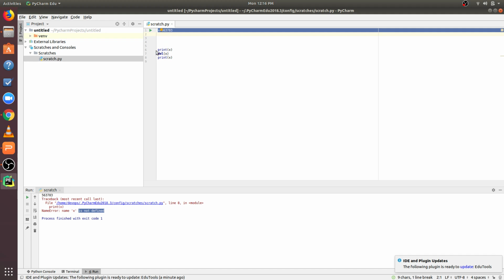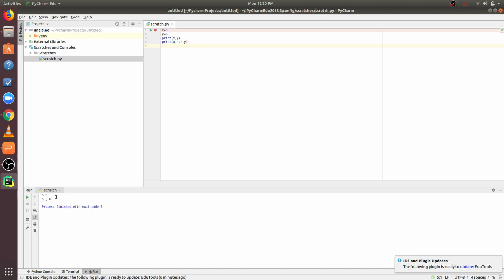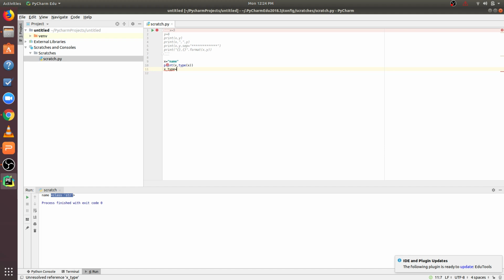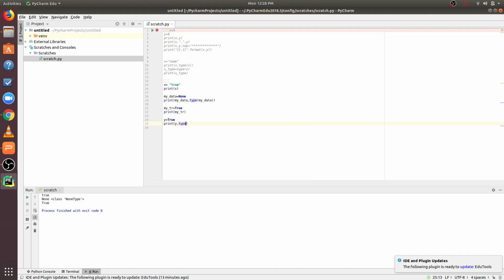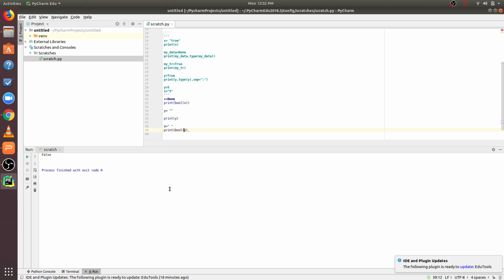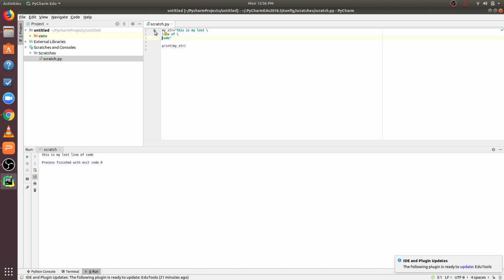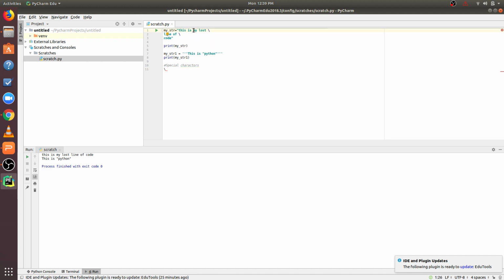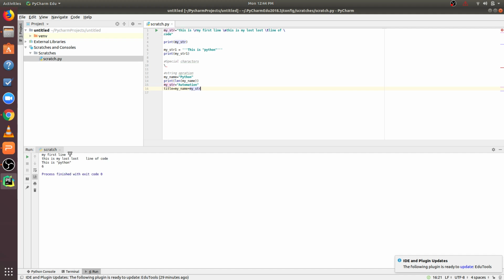02 variables & data types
Delete a variable in program
Variable reeducation
Data Types
String
Special or escape chars